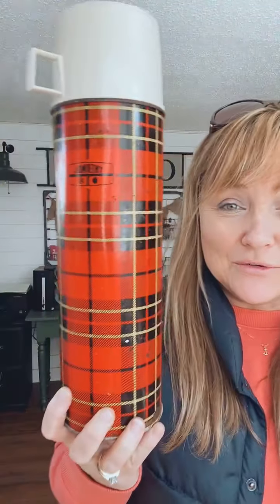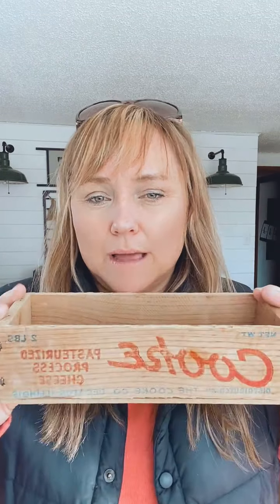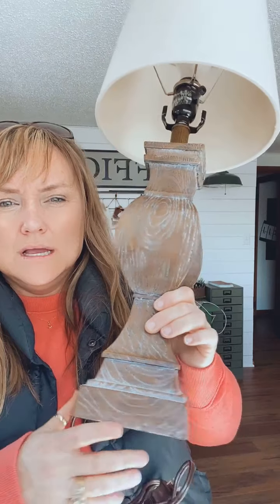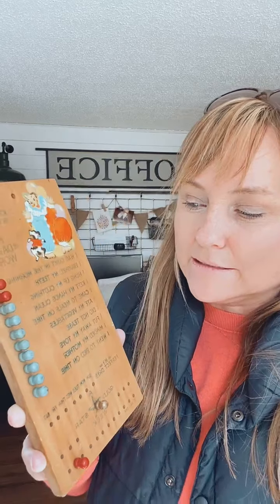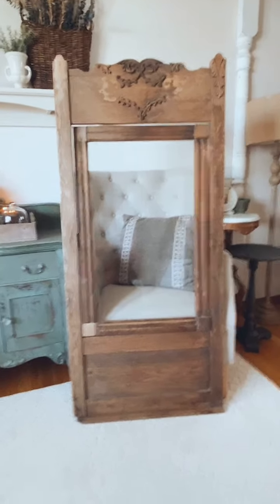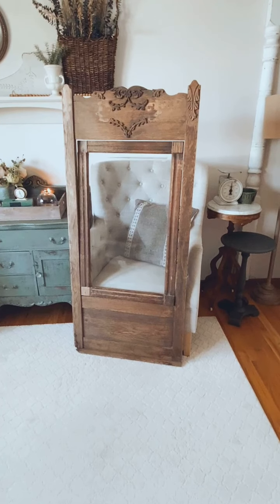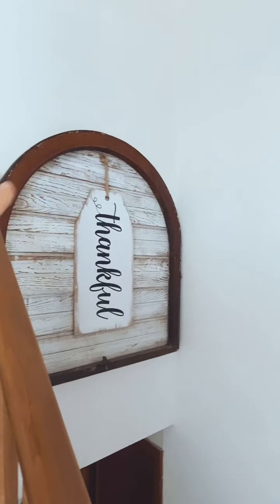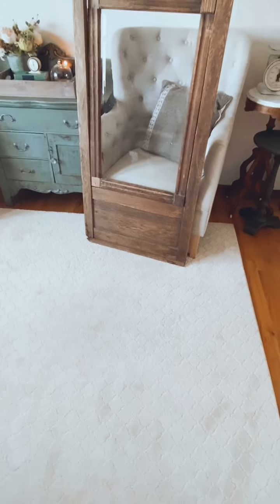Latest Thrift Store Haul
I am sharing my latest thrift store haul and one piece I am super excited I found!!
To see how I incorporate these finds, head to my blog for frugal decorating tips, thrifty shopping ideas, and repurposed decor: mycreativedays.com.